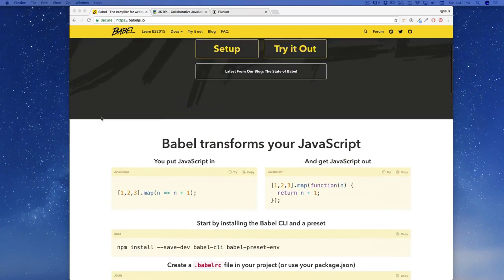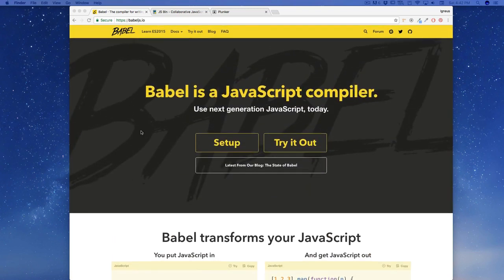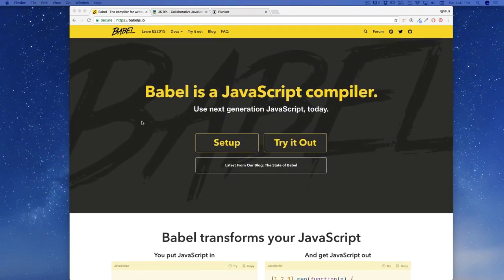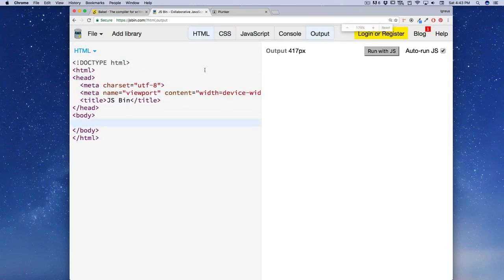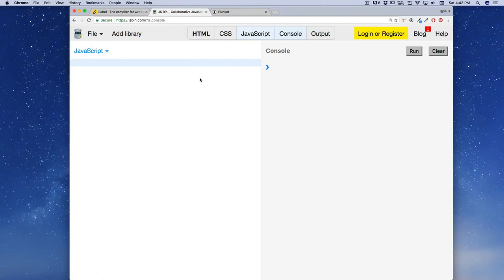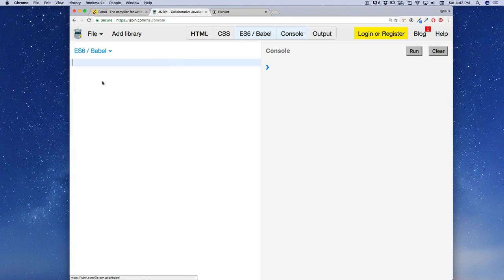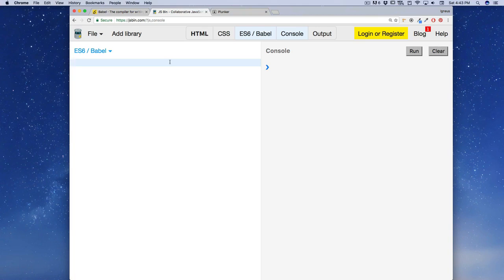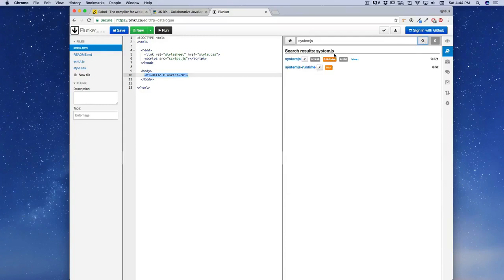055 Setting Environment for ES6